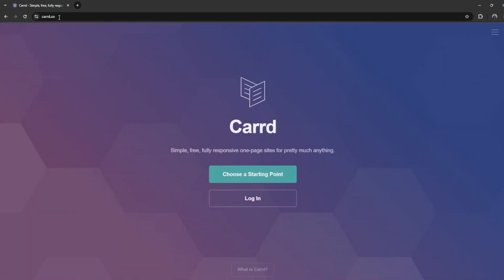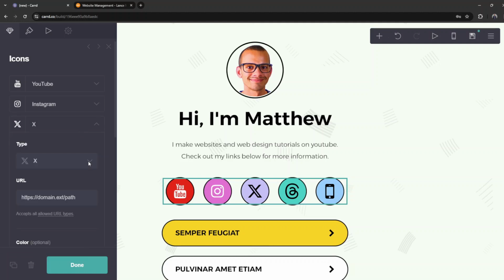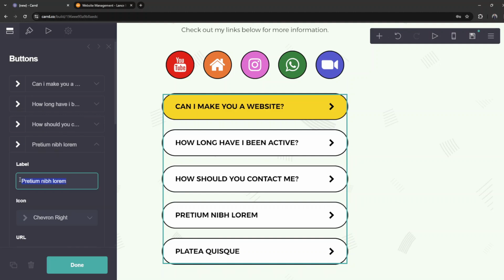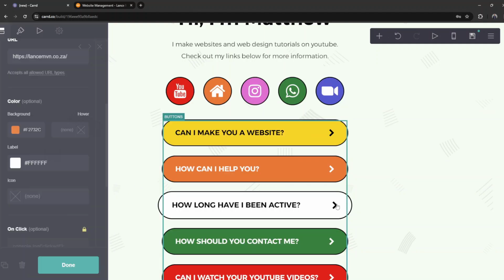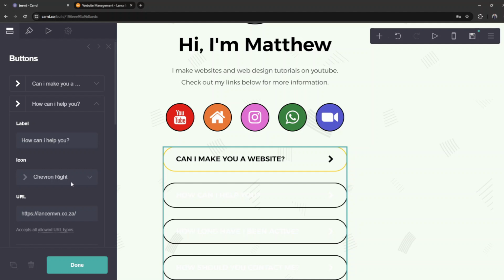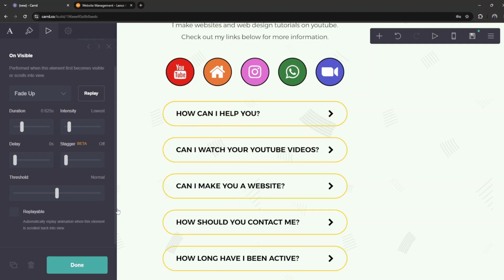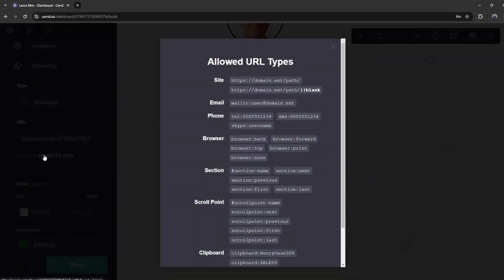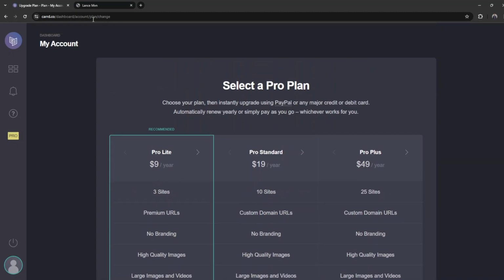How To Get A Simple Website On CARRD (2025)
In this video i show you how i made a website using Carrd. Im not a pro and i left in some mistakes so dont feel like you can't make a website too. Enjoy!